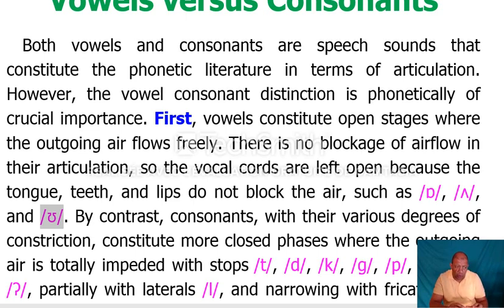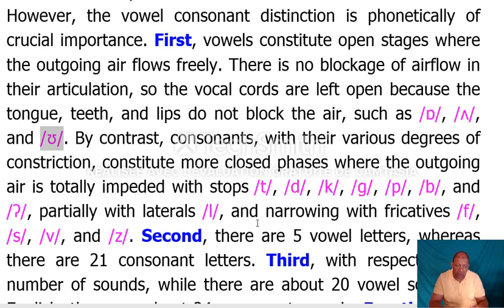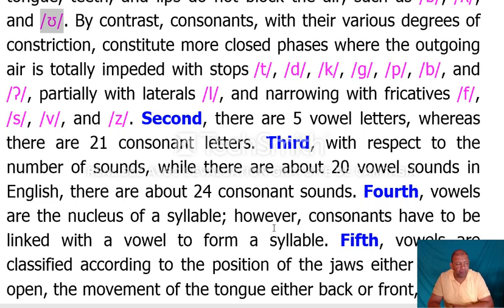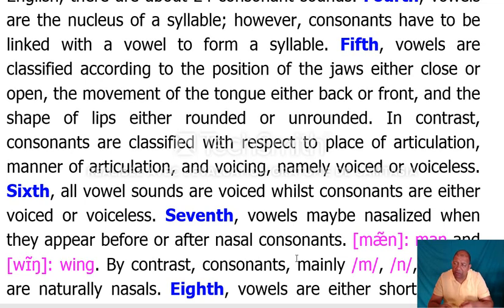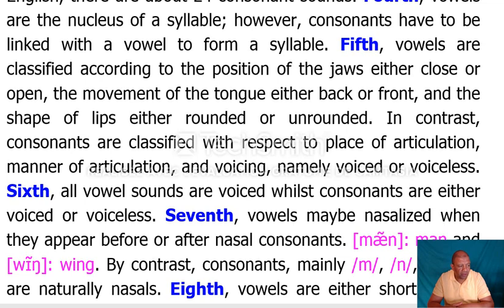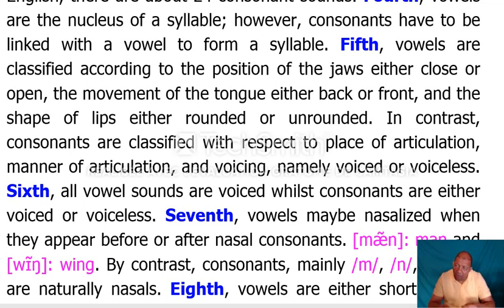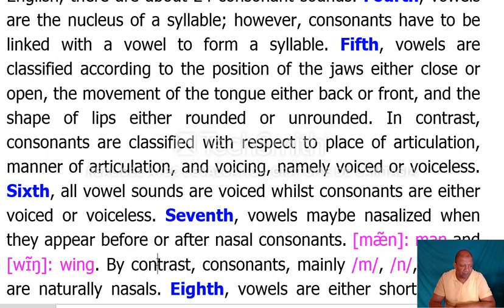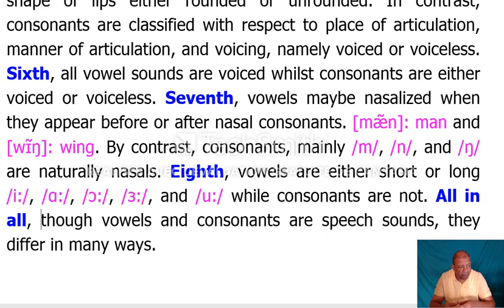Phonetics: Vowels and Consonants